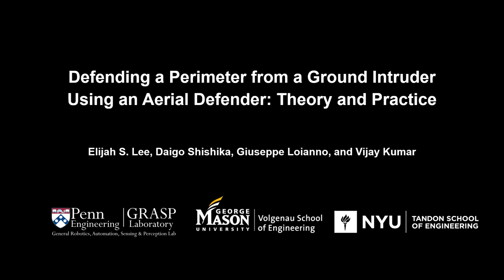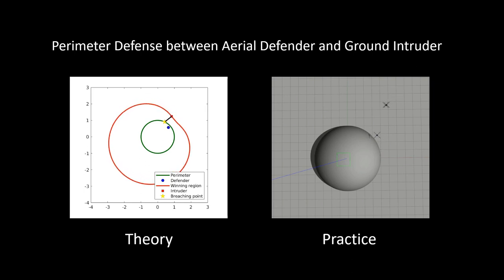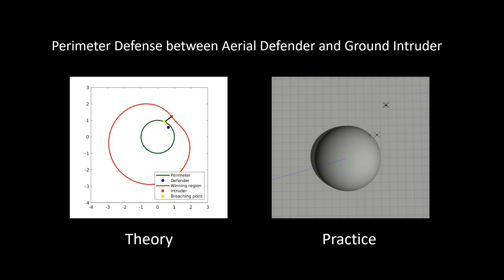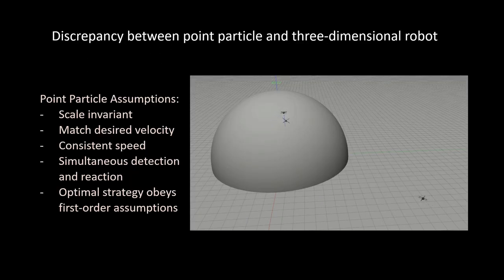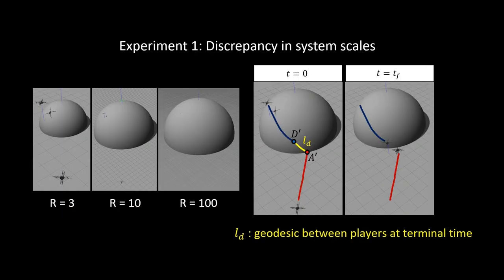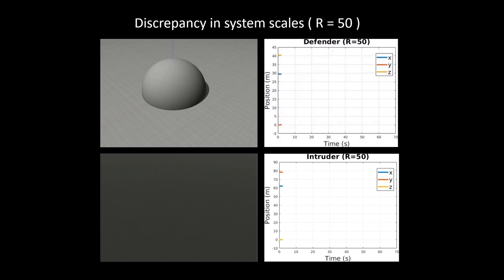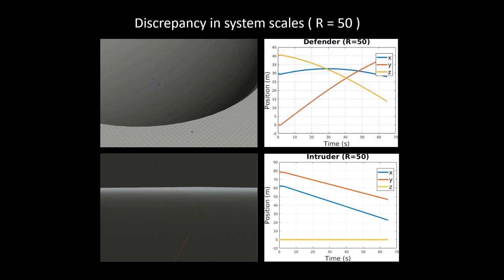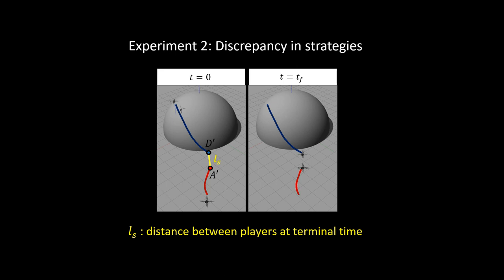Defending a Perimeter from a Ground Intruder Using an Aerial Defender: Theory and Practice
Elijah S. Lee, Daigo Shishika, Giuseppe Loianno, and Vijay Kumar, “Defending a Perimeter from a Ground Intruder Using an Aerial Defender: Theory and Practice,” IEEE International Symposium on Safety, Security, and Rescue Robotics (SSRR), 2021.

Abstract:
The perimeter defense game has received interest in recent years as a variant of the pursuit-evasion game. A number of previous works have solved this game to obtain the optimal strategies for defender and intruder, but the derived theory considers the players as point particles with first-order assumptions. In this work, we aim to apply the theory derived from the perimeter defense problem to robots with realistic models of actuation and sensing and observe performance discrepancy in relaxing the first-order assumptions. In particular, we focus on the hemisphere perimeter defense problem where a ground intruder tries to reach the base of a hemisphere while an aerial defender constrained to move on the hemisphere aims to capture the intruder. The transition from theory to practice is detailed, and the designed system is simulated in Gazebo. Two metrics for parametric analysis and comparative study are proposed to evaluate the performance discrepancy.